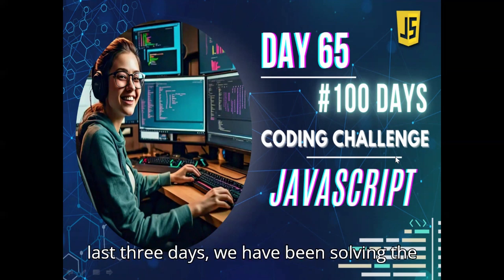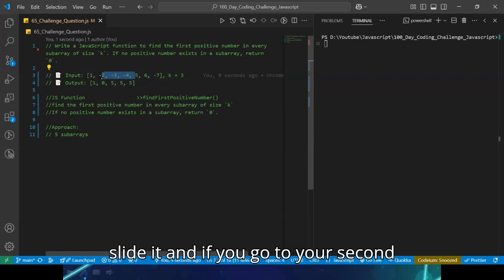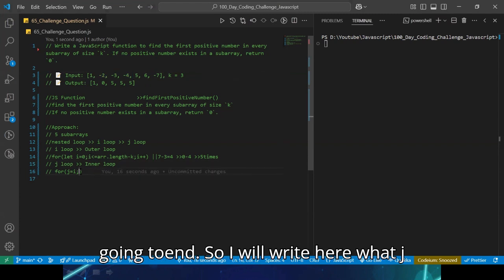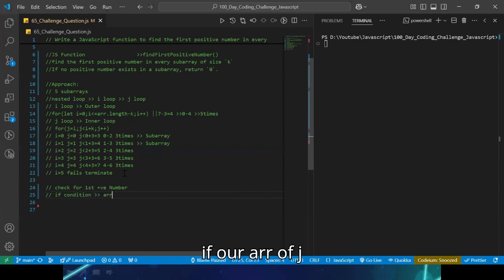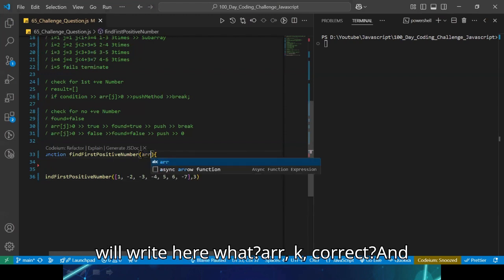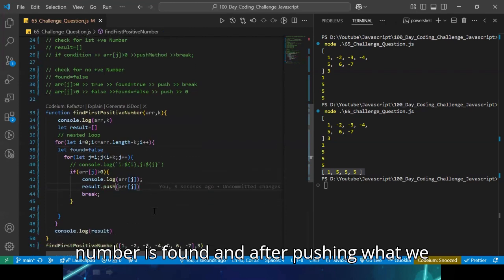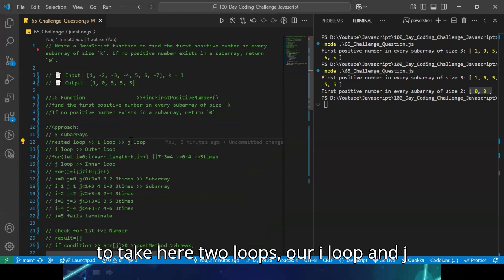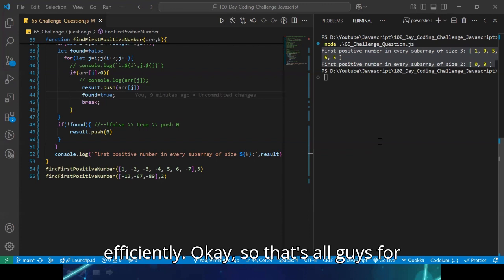Day 65: Find the First Positive Num in Sliding Subarrays | 100 Days of JavaScript Coding Challenge 🎯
🛠️ Challenge Question
Write a JavaScript function findFirstPositiveNumber() to find the first positive number in every subarray of size k. If no positive number exists in a subarray, return 0.

Example Input and Output:
Input:
arr = [1, -2, -3, -4, 5, 6, -7], k = 3
Output:

💡 Solution Approach
Key Steps:
1️⃣ Use a nested loop to process the subarrays:
Outer loop (i) defines the starting index of each sliding subarray.
Inner loop (j) iterates through the current subarray.

2️⃣ For each subarray:
Check if the current element is positive (arr[j] less than 0).
Add the first positive number to the result and break the inner loop.

3️⃣ If no positive number is found in the subarray:
Push 0 to the result array.

🔑 Key Concepts Covered:
Sliding Subarrays
Conditional Checking
Boolean Flags

🌟 Test Scenarios:
✅ Arrays with positive and negative numbers.
✅ Arrays with all negative numbers (edge case).
✅ Arrays with zero as the only non-negative number.
✅ Large arrays to validate performance.

On Day 65, you tackled a practical problem involving conditional filtering and flag handling in nested loops. This strengthens your understanding of subarray processing and teaches efficient ways to solve array problems dynamically.

JavaScript coding challenge, positive numbers in arrays, sliding subarrays, flag-based conditions, nested loops, edge cases, 100 days of JavaScript code.
JavaScript coding challenge, subarray problems, sliding window, array traversal, nested loops, dynamic filtering, beginner-friendly JavaScript challenges.

javascript coding challenge, sliding window problems, maximum value in subarray, nested loops in JavaScript, beginner-friendly challenges, array manipulation, efficient algorithms for subarray problems.